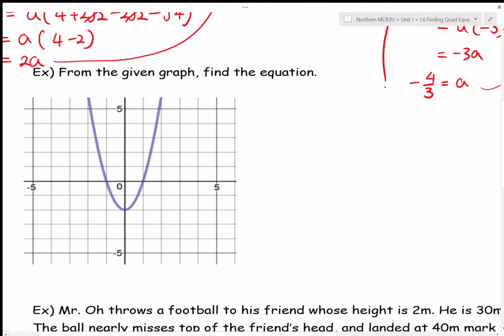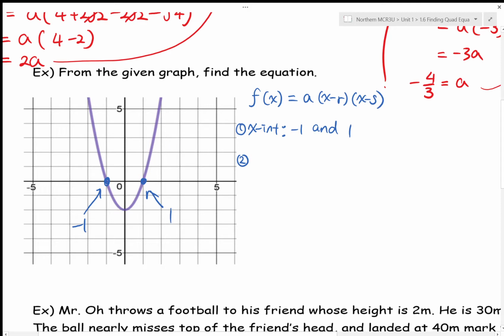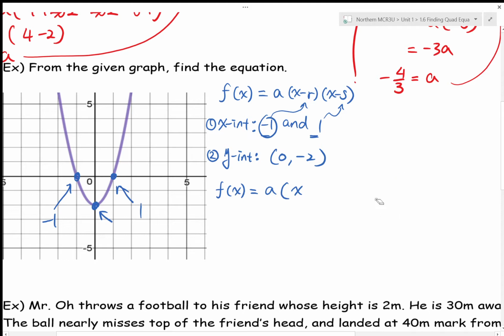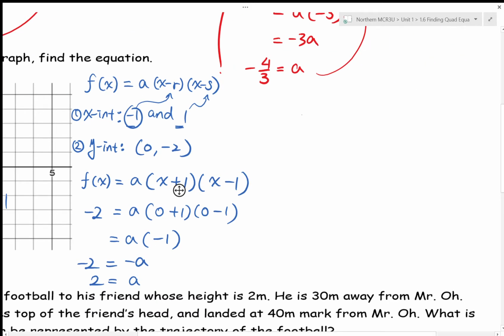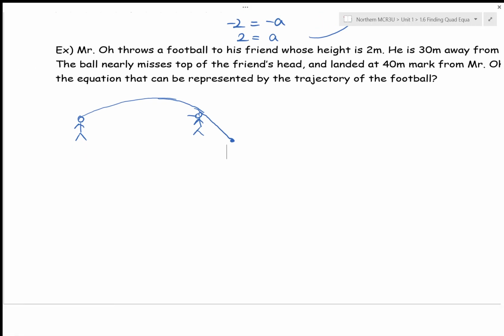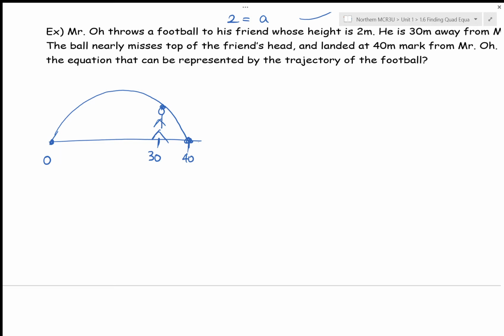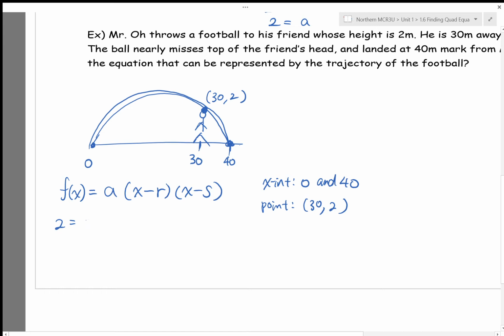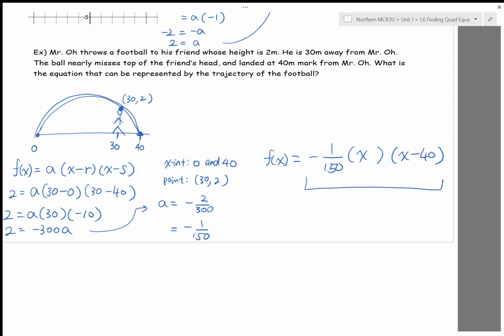1 6 Finding QE